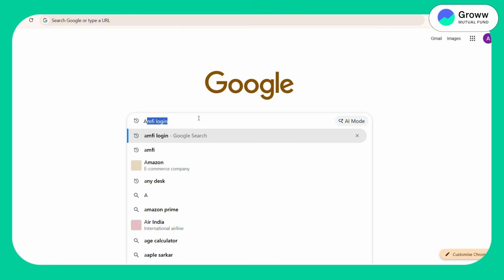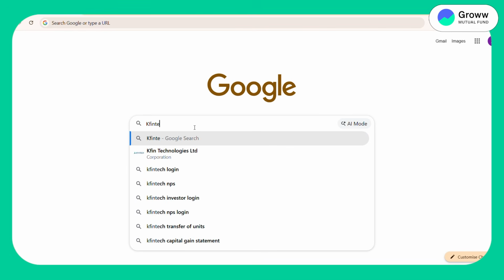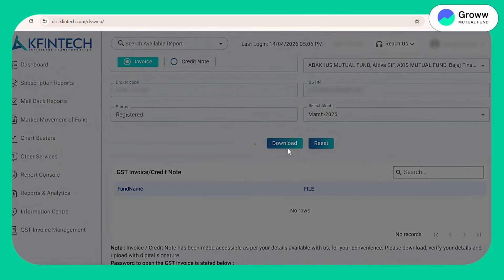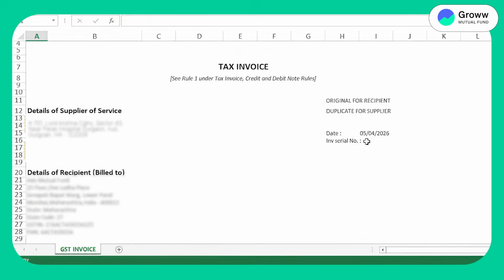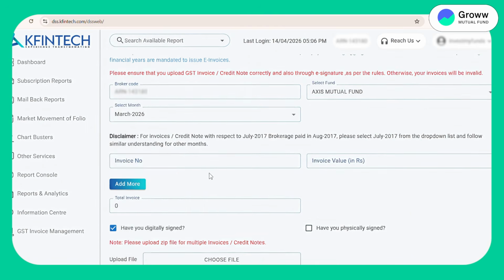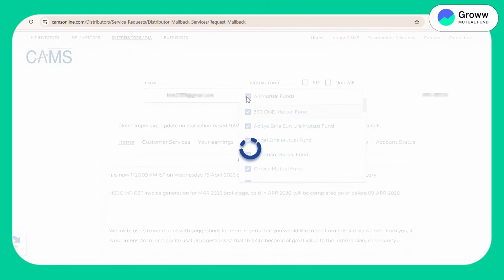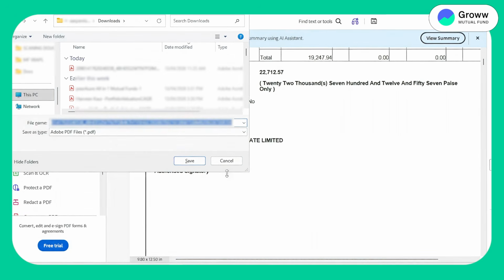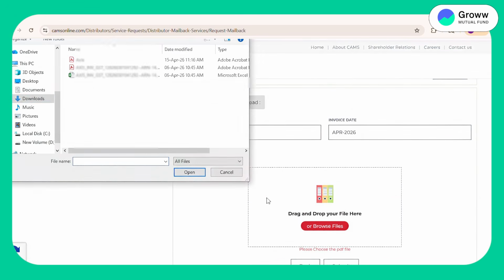GST Invoice Upload on CAMS & KFintech | Step-by-Step Guide for MFDs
Is one GST invoice upload mistake delaying your brokerage payment?

In this video, we explain the step-by-step GST invoice process for mutual fund distributors on CAMS and KFintech. You’ll learn how to update GST details on AMFI, download invoices, add invoice numbers, sign PDFs, split CAMS invoices fund-wise and upload them correctly.

Key topics:

🔸 AMFI GST details update
🔸 KFintech GST invoice download and upload
🔸 CAMS invoice download through mailback
🔸 Signing and splitting invoice PDFs
🔸 Common mistakes that delay brokerage payments

Watch this before your next monthly invoice cycle to avoid upload errors and keep your GST invoice workflow smooth.